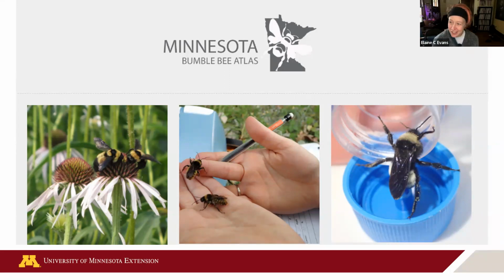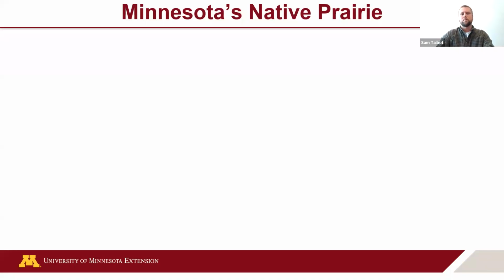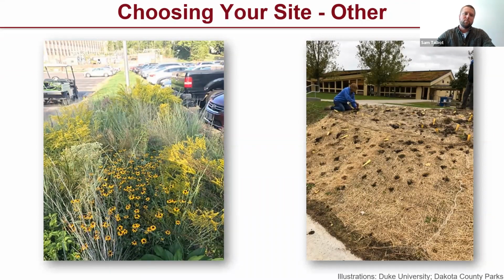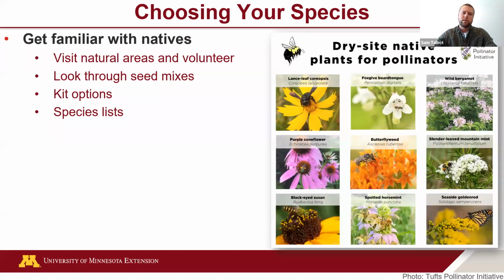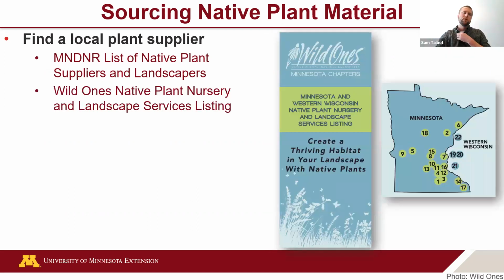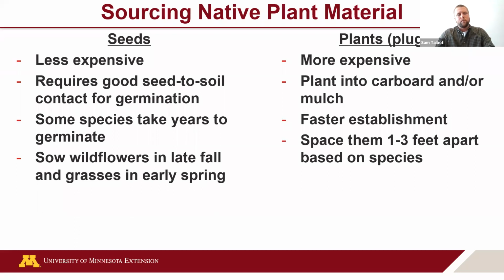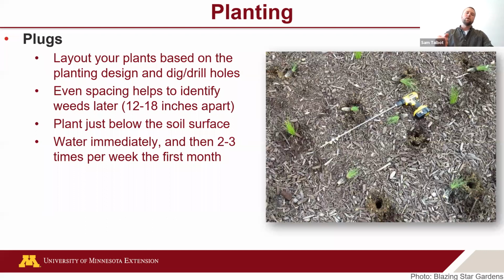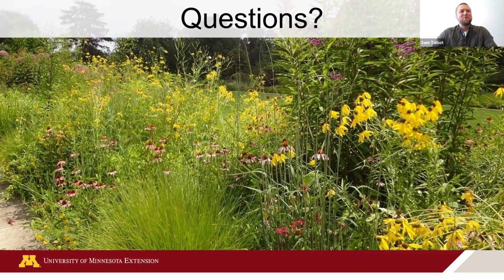Starting a Pocket Prairie with Sam Talbot, UMN Extension Local Extension Educator, Dakota County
Navigating Natives: Tools and Resources for Starting a Pocket Prairie

Native plants provide a wide range of benefits and can easily be incorporated into your backyard garden. Sam will draw from his experience restoring habitat in Dakota County Parks to discuss the benefits and challenges associated with planting natives in the landscape. He’ll highlight some of the tools and resources available, as well as opportunities to gain hands-on experience through volunteer opportunities in Dakota County. Topics will include propagation methods, planning native plantings, and species considerations.

extension.umn.edu